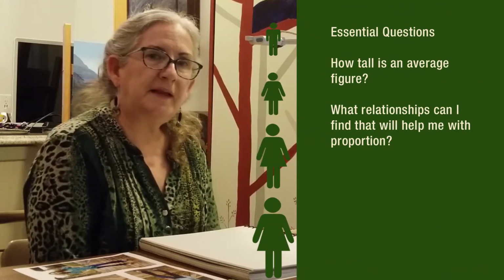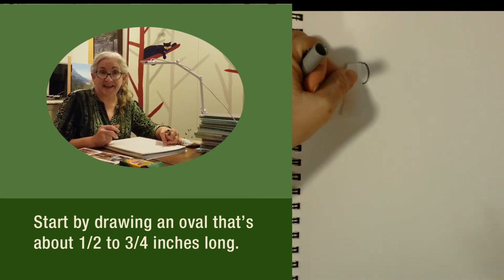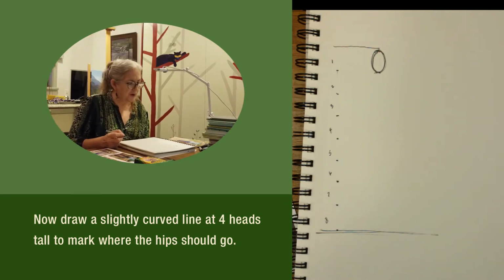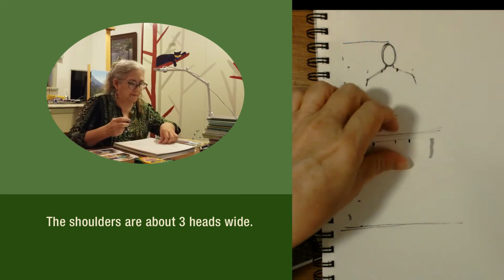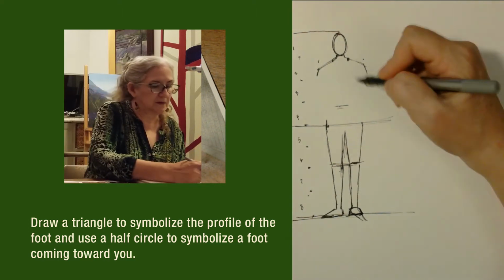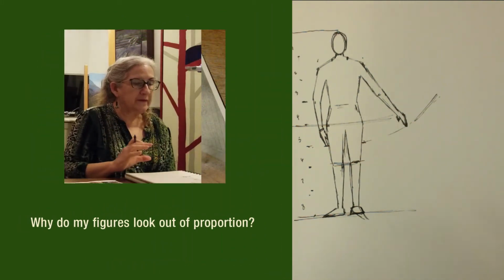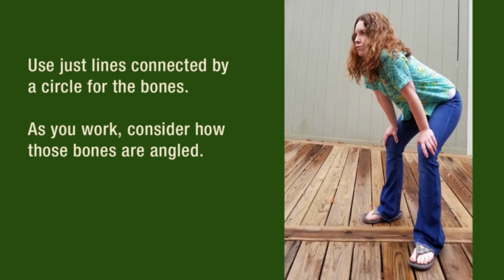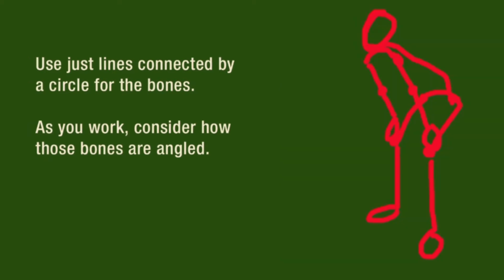AHL Beginning Figure Drawing Part II, Proportion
Learn the proportions of the figure and another exercise to help you practice drawing the figure.